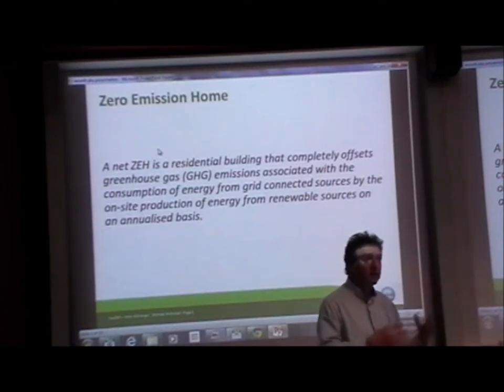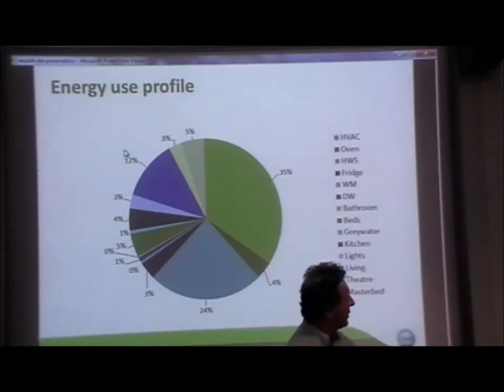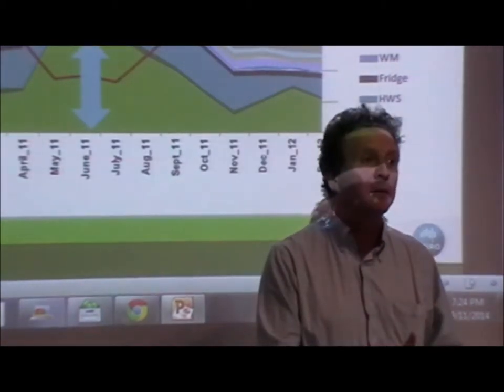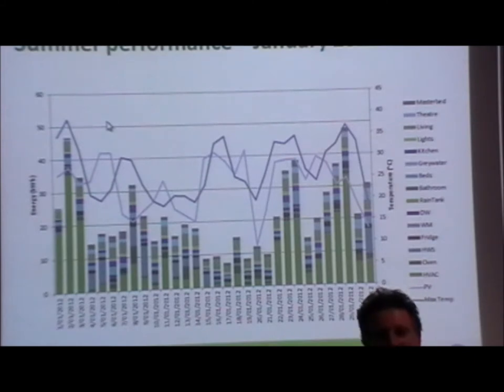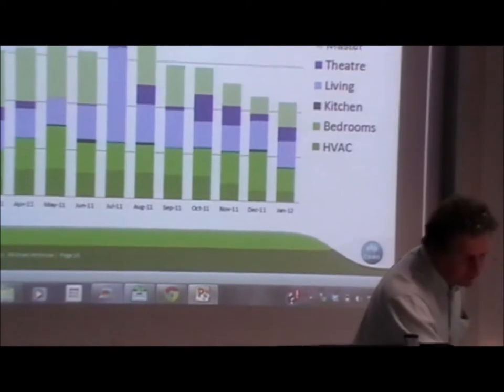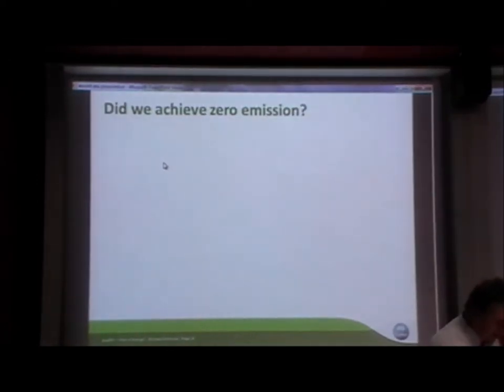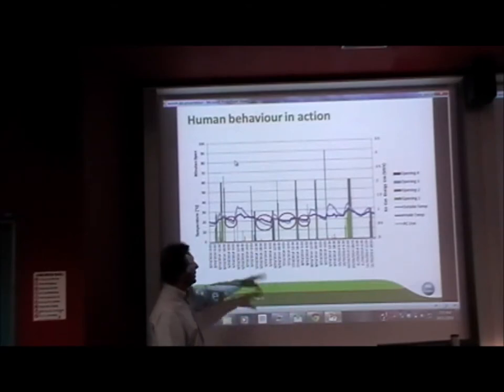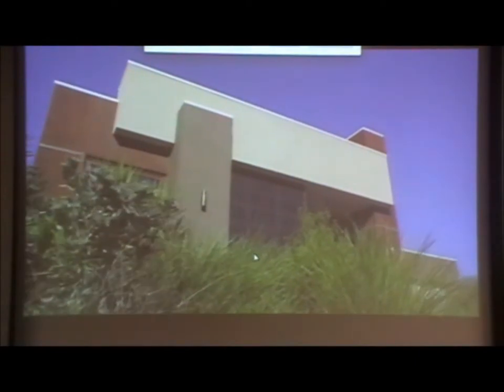CSIRO Zero Energy House - Nov 2014